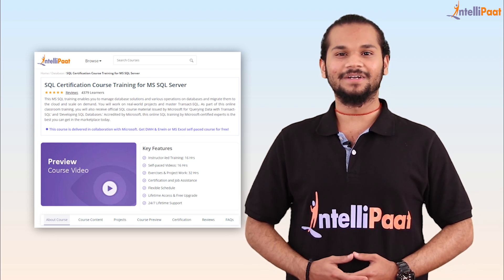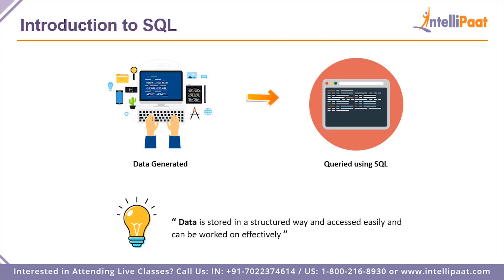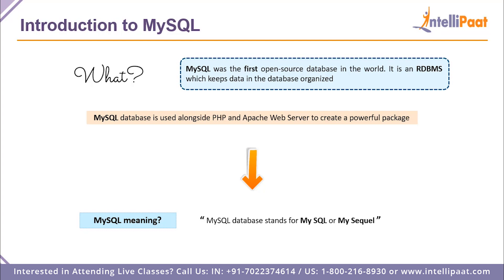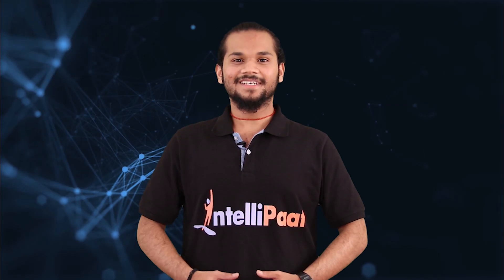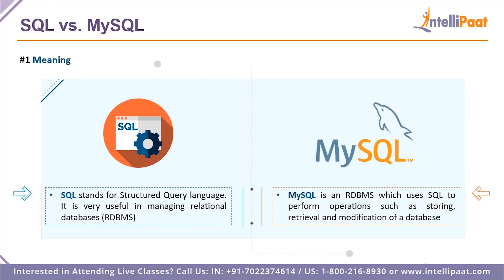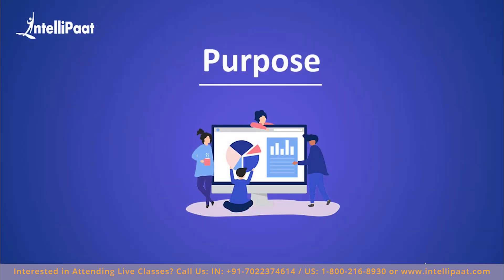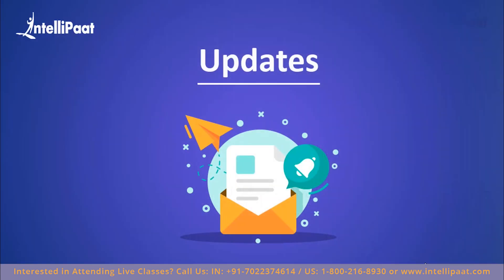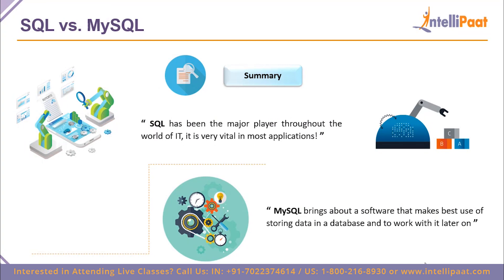SQL vs MySQL | Difference between SQL and MySQL | Intellipaat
🡆In this video on SQL vs MySQL you will understand about the difference between these two and which one should you use for better performance. So in this MySQL vs SQL comparison some important parameters have been taken into consideration to tell you the difference between SQL and MySQL & also which one is preferred over the other in certain aspects in detail.

Are you looking for something more? Enroll in our MS SQL Server course and become a certified SQL professional It is a 16 hrs training where you can learn SQL through instructor led training provided by Intellipaat which is completely aligned with industry standards and certification bodies.

Got any questions about sql vs MySQL when to use? Ask us in the comment section below.
Intellipaat Edge
1. 24*7 Life time Access & Support
2. Flexible Class Schedule
3. Job Assistance
4. Mentors with +14 yrs
5. Industry Oriented Course ware
6. Life time free Course Upgrade

SQL optimization has always been a popular topic in database management. SQL Database optimization can be an extremely difficult task, in particular for large-scale data wherever a minute variation can result or impact drastically on the performance. So learning this skill will definitely help you grab the best jobs in top MNCs after finishing Intellipaat SQL online training. The entire Intellipaat SQL course is in line with the industry needs.There is a huge demand for SQL certified professional. The salaries for SQL professional are very good.

⭐Why should you opt for a MySQL career?
MySQL can do much of the workhorse kind of stuff you see in databases like Oracle or SQL Server, but sometimes it achieves those goals in very different ways.  For instance there are many open-source projects that support and surround the database, such as mysqltuner an analysis script, innotop a unix top-like utility for monitoring on-going activity in the database, and maatkit a whole suite of tools that build on and expand the features already present in the MySQL database.